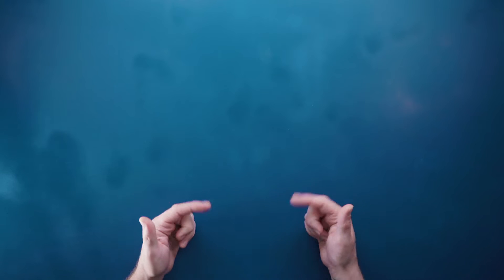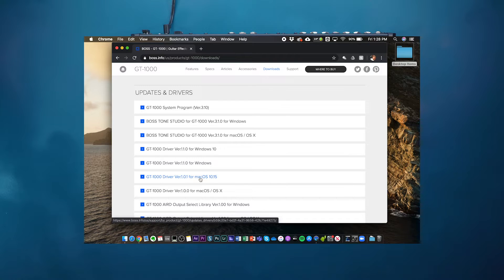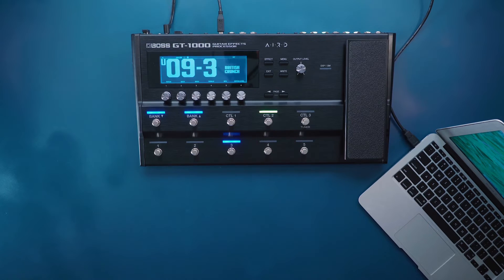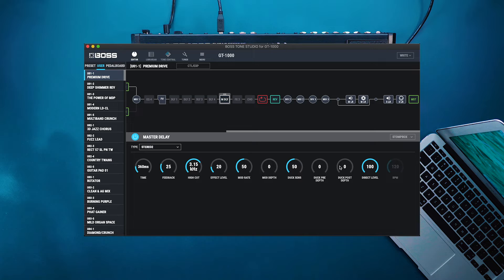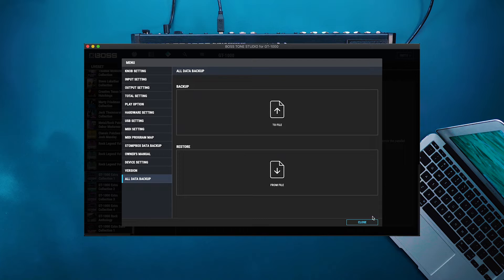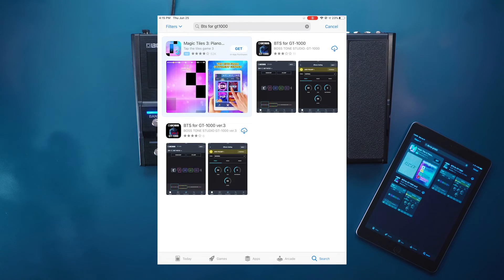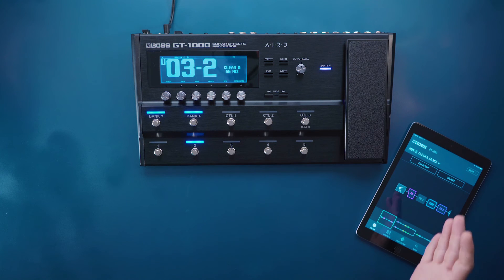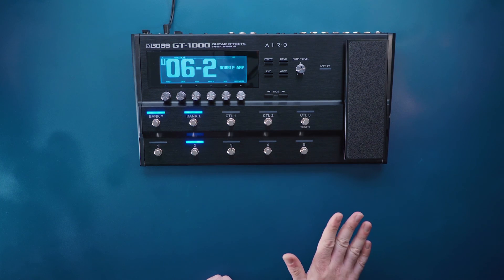How to connect your Computer/Tablet/Phone with Boss Tone Studio? GT-1000 Ultimate Guide Video Series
In this video, we show you how to connect your computer, tablet and phone using BOSS Tone Studio to the GT-1000 and control it.